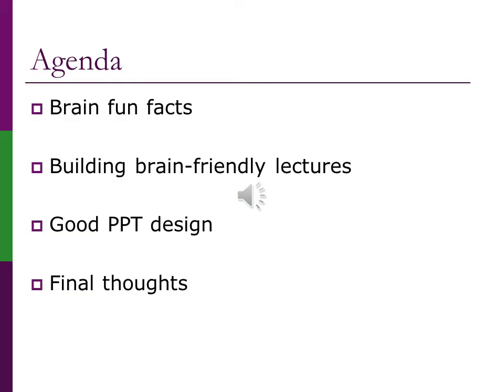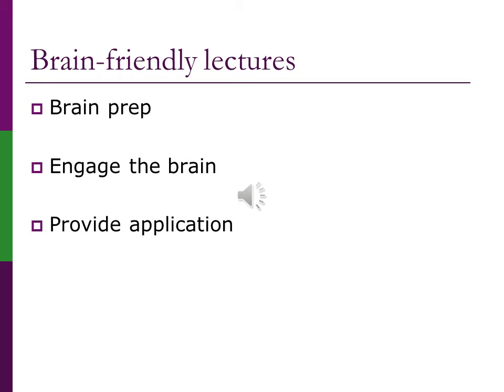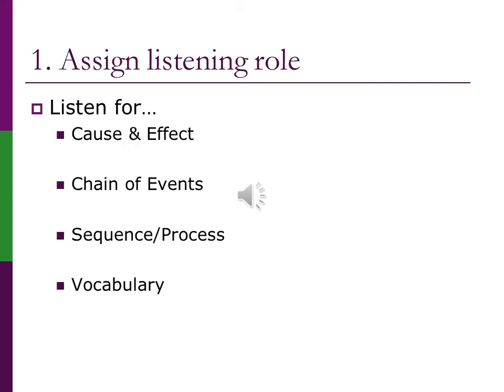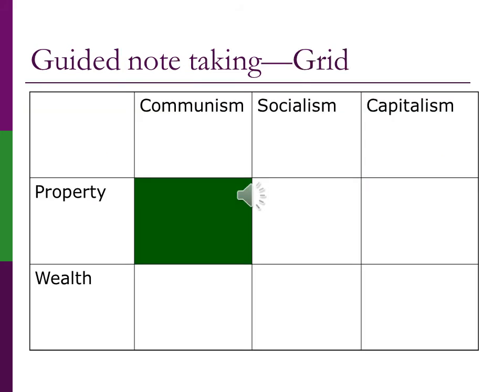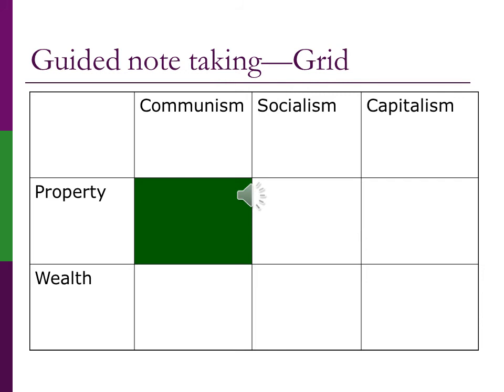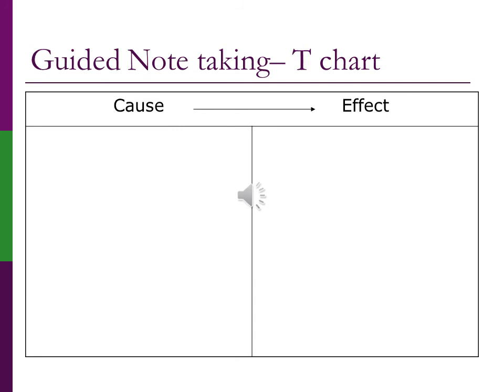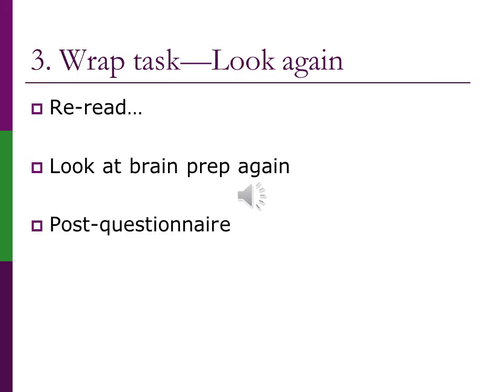Brain-friendly Lecturing part 1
This is part 1 of the 2-part video about lecturing and PPT